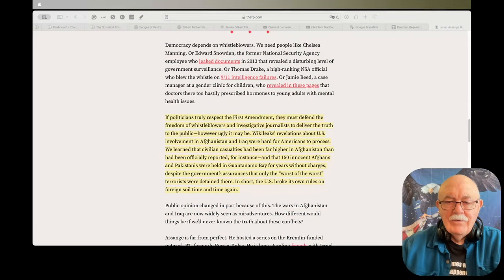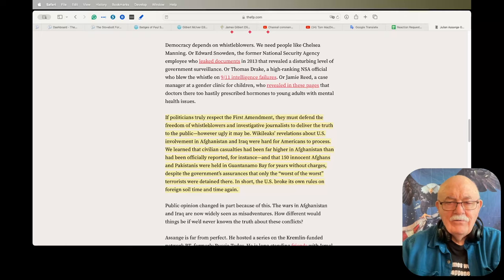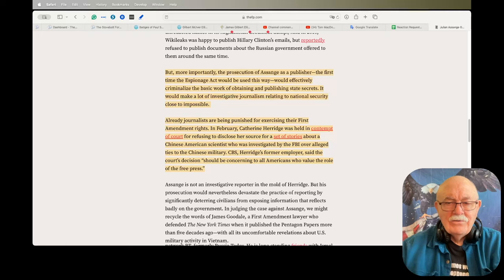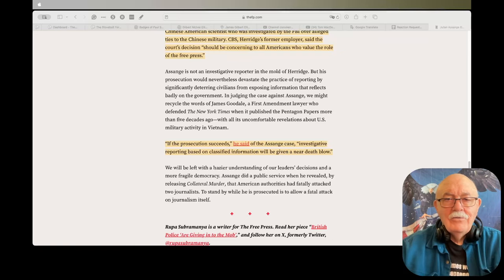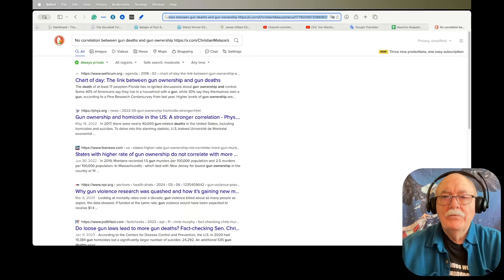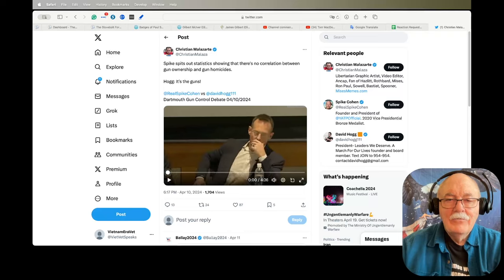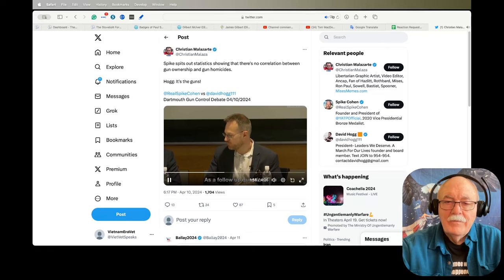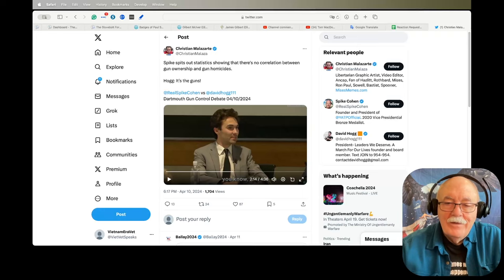Daily News Clips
Socialist Strategy Behind Brazilian President Lula’s War On Free Speech

Navy torpedoes embarrassing post showing commanding officer firing rifle with backward and covered scope